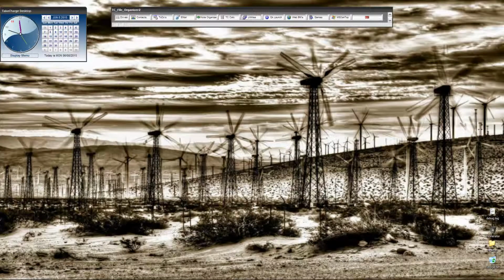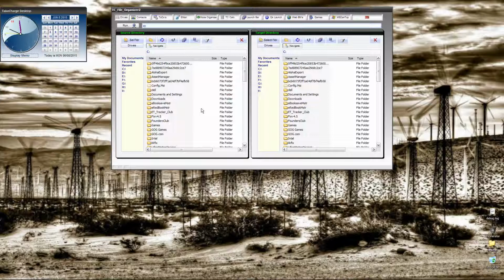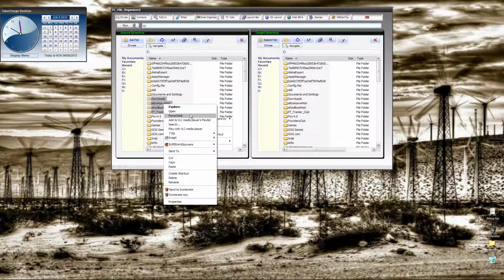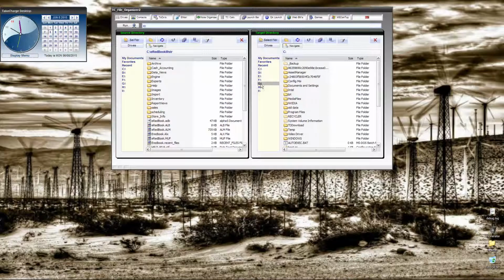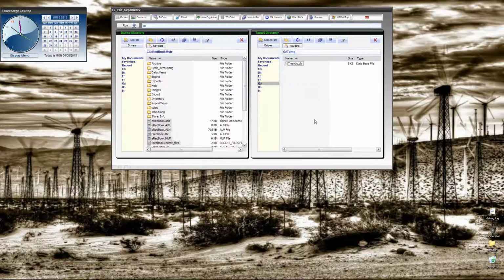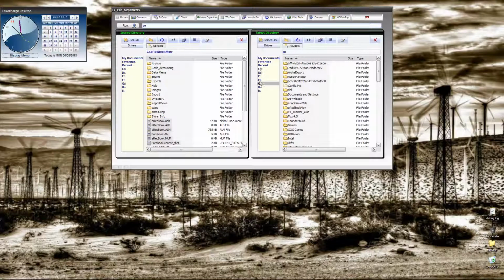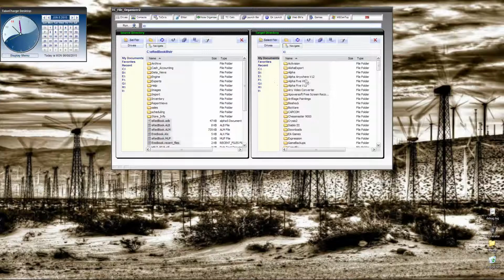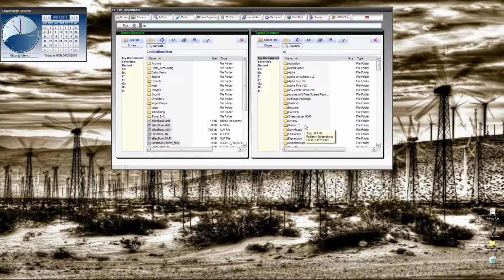Modifying File Utilities with SuperControls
This short video demonstrates the new functionality of our Desktop File Manager after we added the Windows Shell2 activeX object super controls in Alpha Anywhere v12. To see how it is done, go over to our blog at